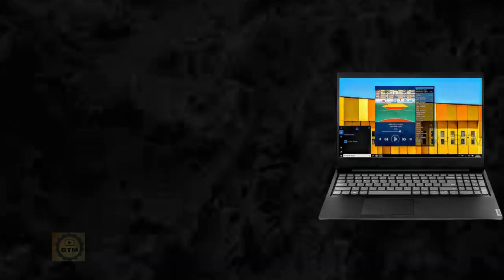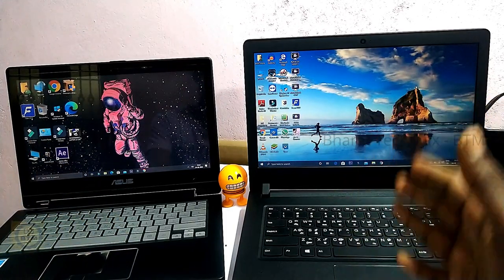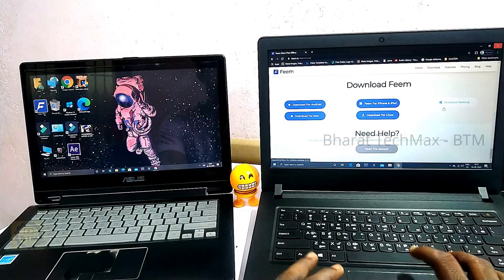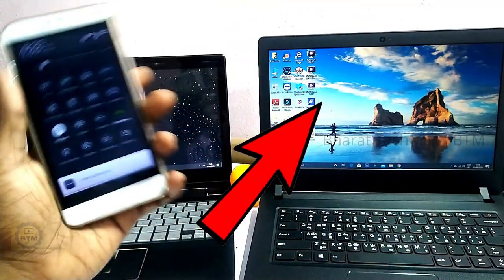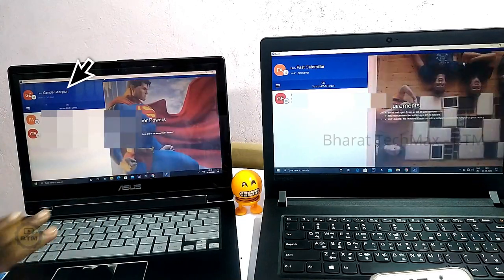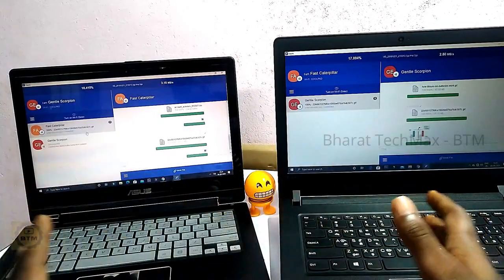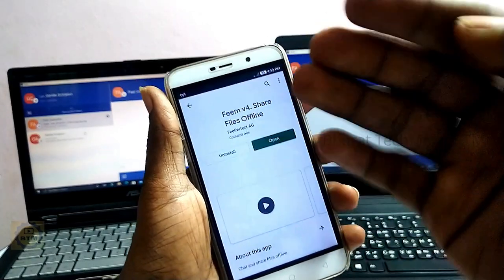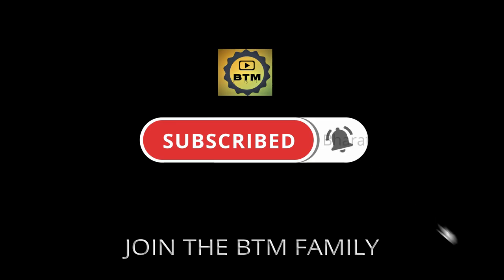LAPTOP to LAPTOP Wireless Share 💯_EASY METHOD!!! |no shareit⚠️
LAPTOP to LAPTOP file transfer 💯_EASY METHOD!!! |no shareit⚠️

THIS VIDEO IS ABOUT EASY METHOD OF FILE TRANSFER FROM ONE LAPTOP TO OTHER.

LAPTOP TO LAPTOP EAST FILE TRANSFER WIRELESS

I HAVE SHOWN ONE OF THE  SIMPLEST METHOD TO TRANSFERING FILES WIRELESSLY.

FOLLOW ON:🔥

BharatTechMax-BTM